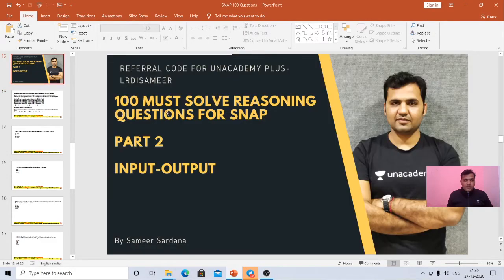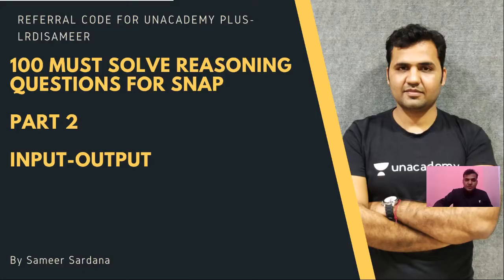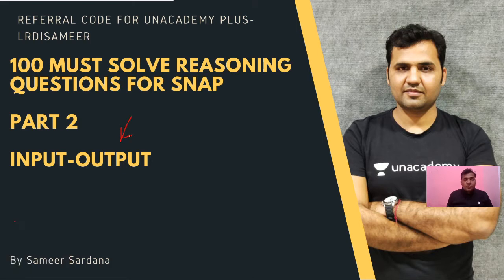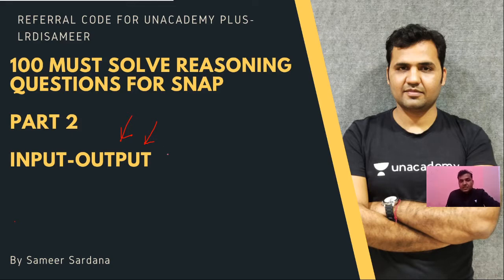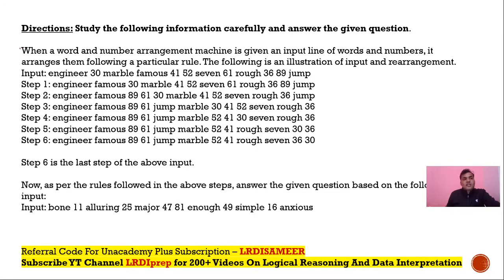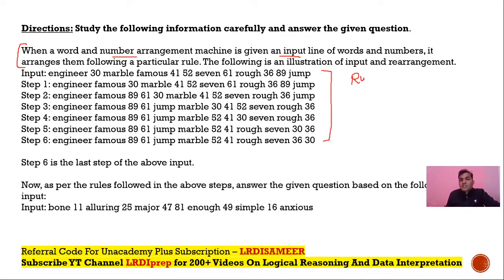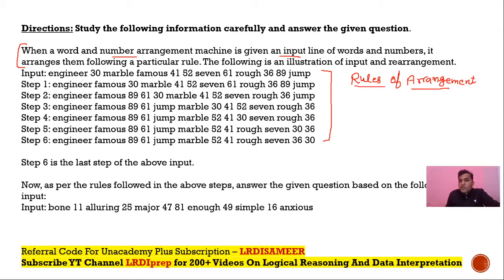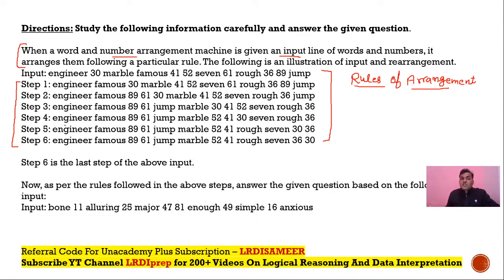100 Must Solve Reasoning Questions For SNAP/OMETS-Part 3-Input-Output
This is a series of 100 Reasoning Questions For SNAP. In this video questions from the chapter of Input-Output will be covered.

400+ Free Special Class Links are available in My Telegram Group-.Link given below.

Unacademy Plus Subscription Benefits:

1. Learn from your favorite teacher
2. Dedicated DOUBT sessions
3. One Subscription, Unlimited Access
4. Real-time interaction with Teachers
5. You can ask doubts in the live class
6. Download the videos & watch offline